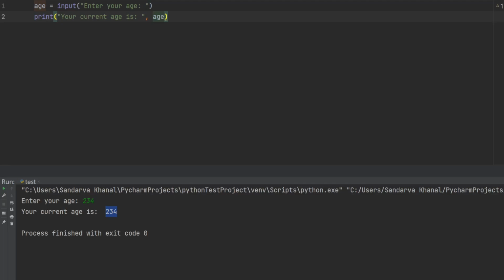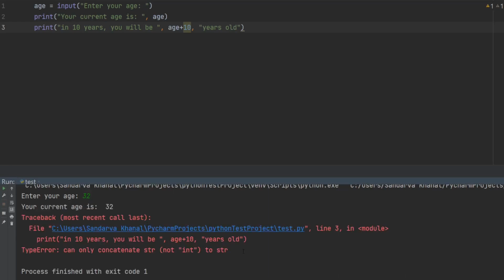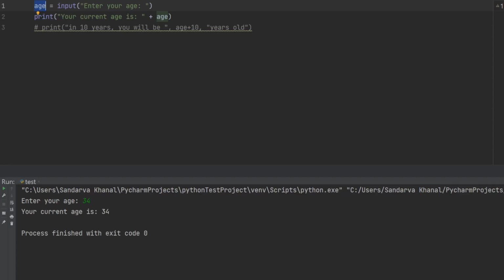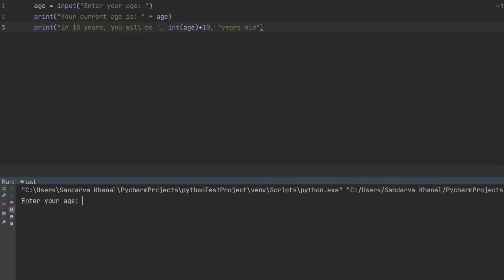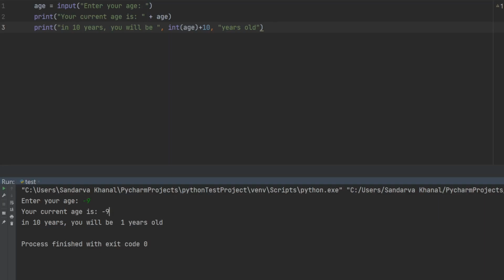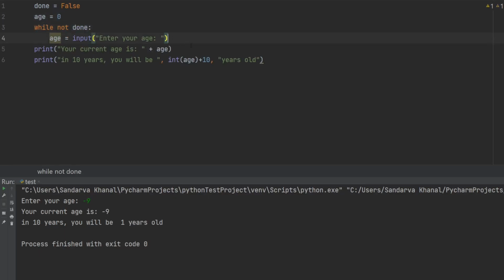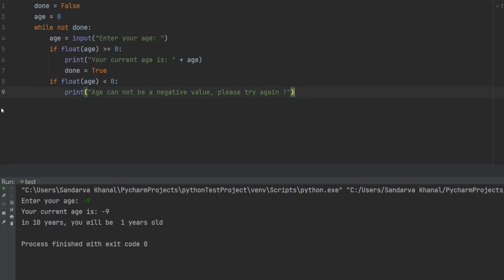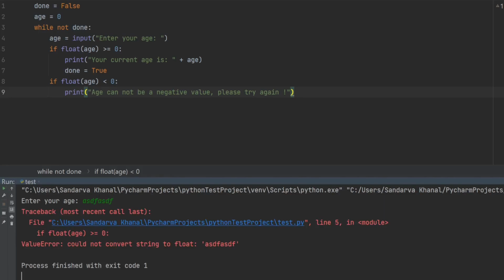Python for Beginners: 15. Avoid these mistakes when using input function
About this video:
In this video, we learn how to avoid potential error while using input() function, and why you should validate input in Python.

This video is a part of Episode 14, and is posted as a separate video here at the request of the viewer(s).

Timestamps:
00:00 Opening remarks
00:15 be mindful of 2 things
00:54 convert string to desired datatype
02:09 why validate user inputs
03:07 adding input validation logic
05:16 Closing remarks